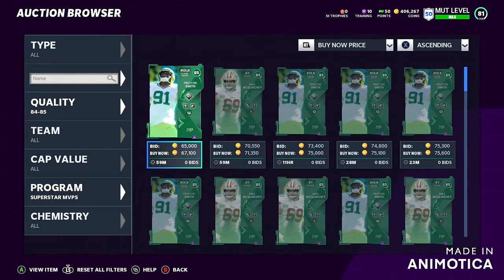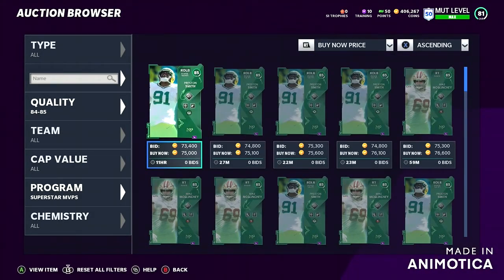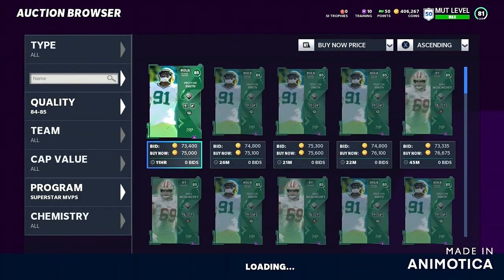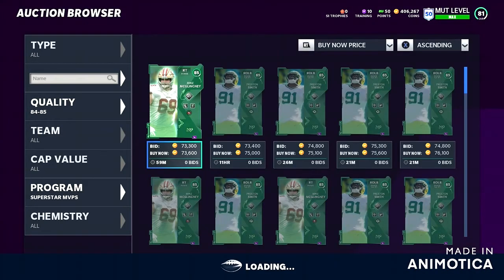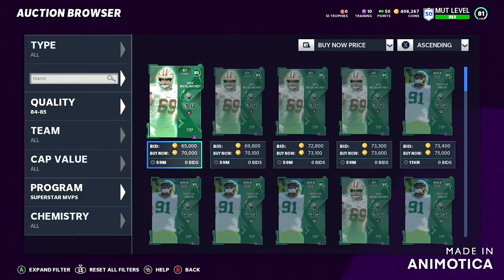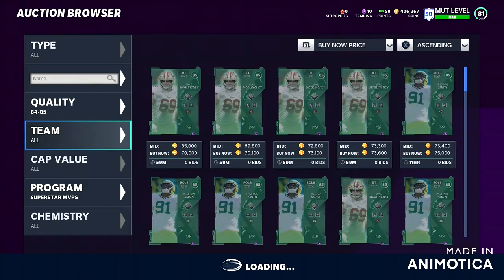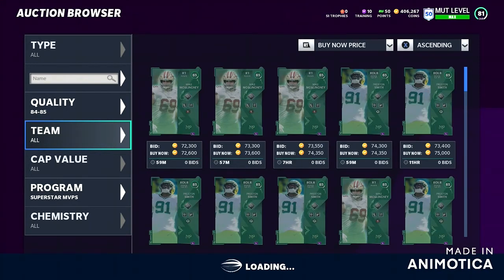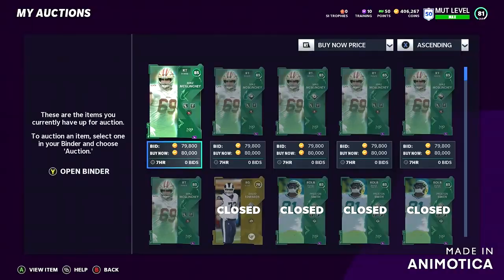Madden 21 Sniping Filter! So Simple!